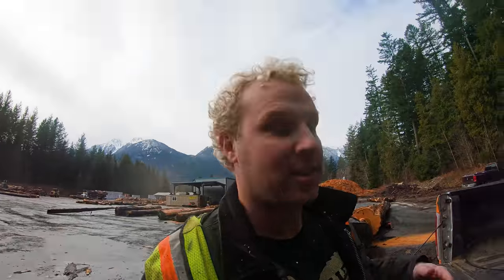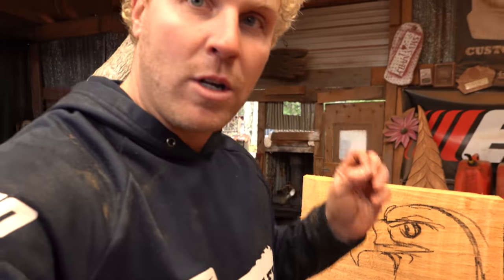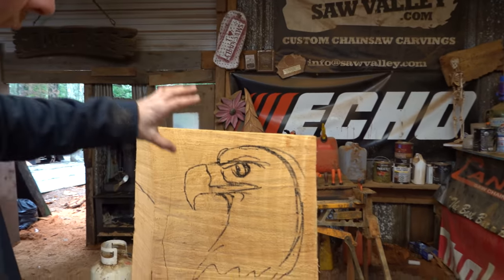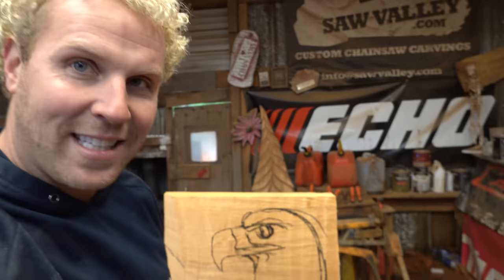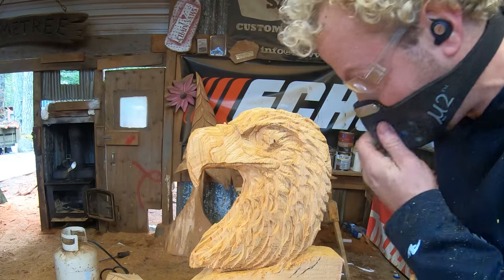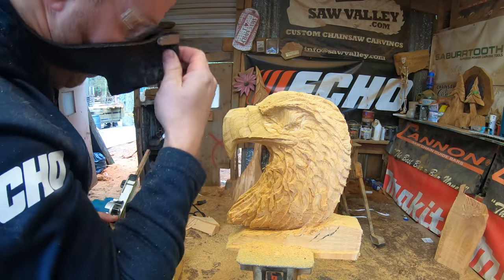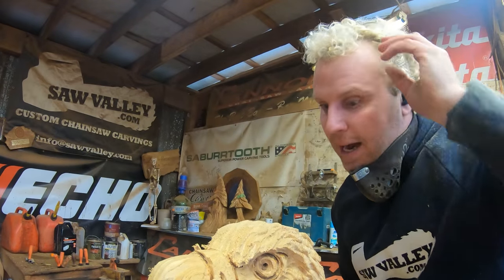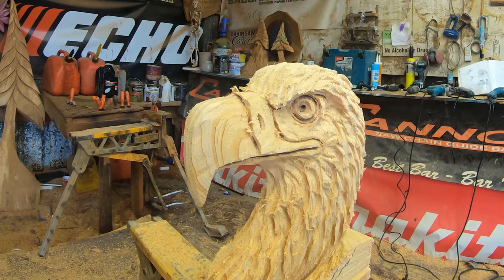IMPRESSIVE 10 min EAGLE HEAD Carving -$$$-- Every Cutt - How To Carve $$$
How to carve Eagle Head carving with chainsaw

This is Real time took 25 mins But I spead it up to see every cut.

this is great video for quick carves
wall releif eagle bust great for beginners to advanced

Hope this video helps if you have any questions or comments leave thm below

Follow my
Instagram.com/ryancook.carvin for stories and pics

Echo Chainsaw cs 361
Cannon 12 in dime tip bar
Makita
battery powered finger sander
Die Grinder
Hight speed drill

Sand o Flex

Dremel 4300
Cone bit high speed cutter
Saburrtooth
flame bit Sphere bit